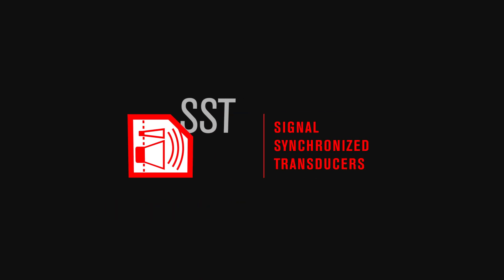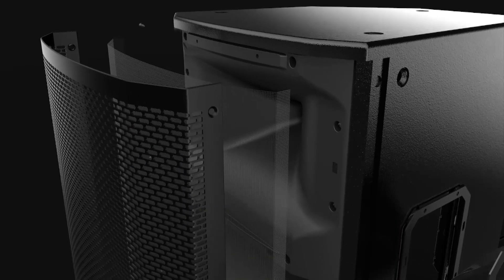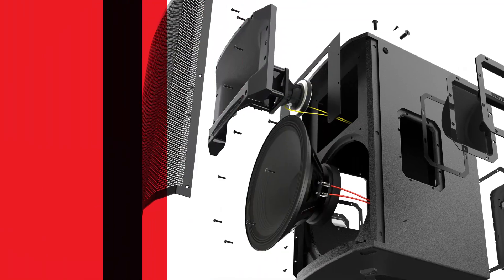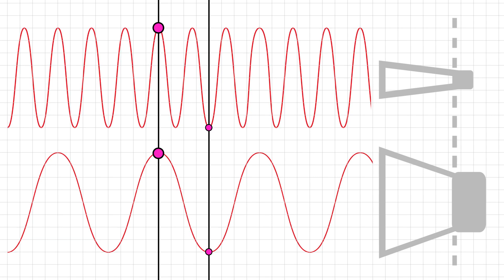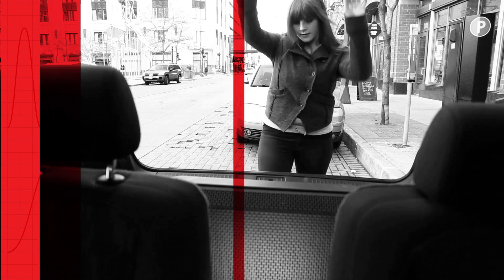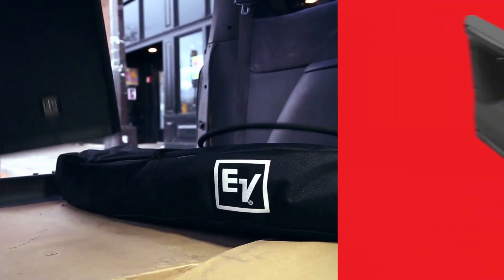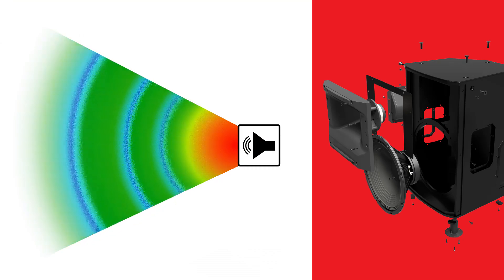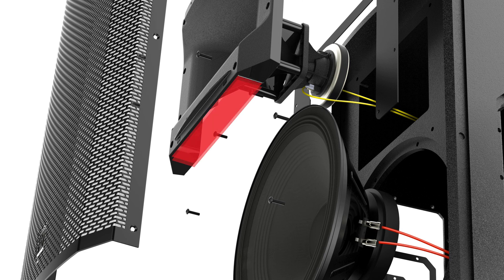EV Portable Speaker Feature: SST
EV’s patented Signal Synchronized Transducer waveguide design saves space while improving acoustic performance. The waveguide (or “horn”) is placed forward in the enclosure to help time-align the low- and high-frequency transducers (a.k.a. the woofer and tweeter). The additional benefits of this design are as follows:

• Allows for a more compact speaker enclosure without compromising performance
• Allows a larger waveguide to fit inside the enclosure, giving you enhanced pattern control
• Creates space for a port under the waveguide, resulting in deeper bass response
• Minimizes distortion and standing waves inside the loudspeaker